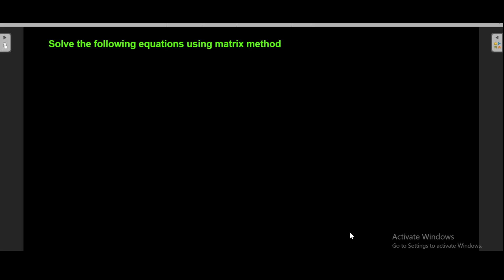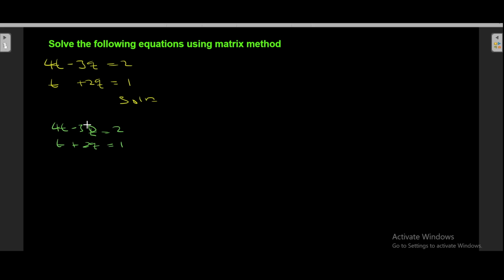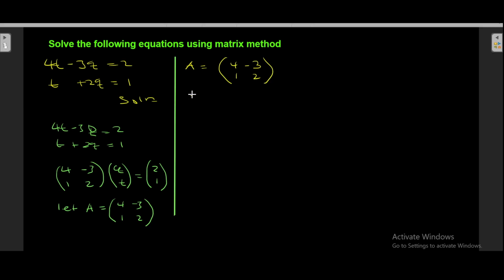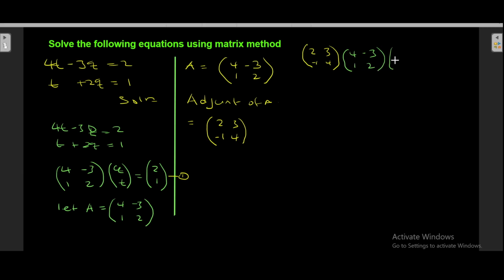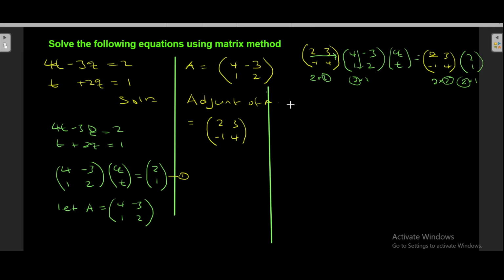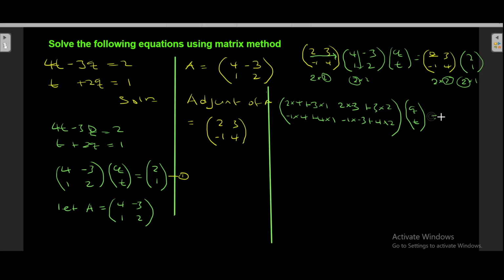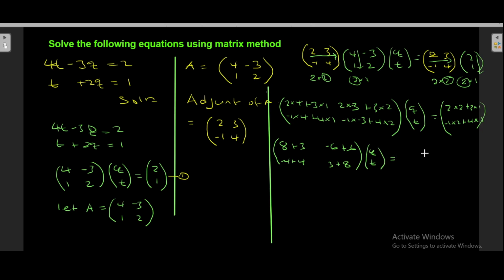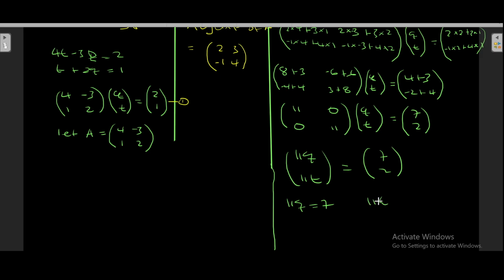Matrixes Example 11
Welcome to this lesson on Matrices, one of the most important topics in Mathematics. In this video, you will learn the meaning of matrices, how to identify rows and columns, the order of a matrix, different types of matrices, and how to perform basic matrix operations such as addition, subtraction, multiplication, and finding the transpose of a matrix.